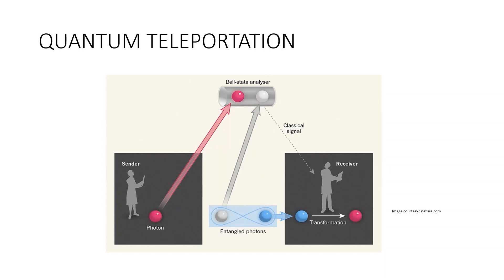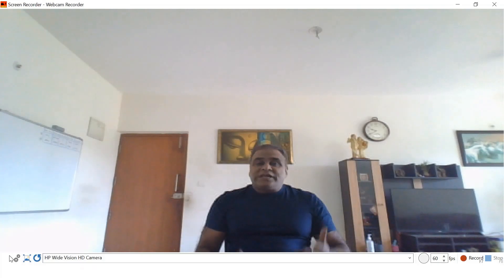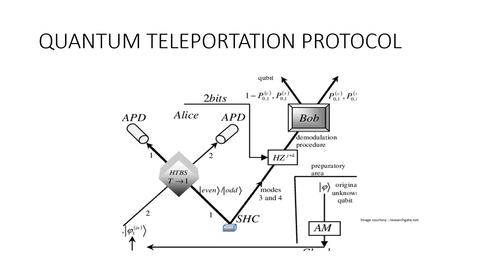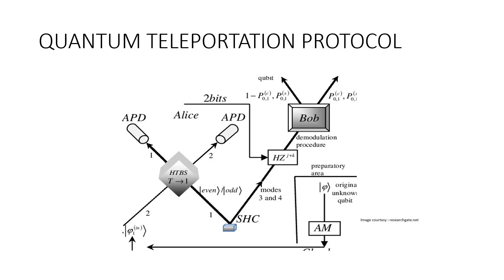Quantum Teleportation Explained | Teleportation Protocol | Entanglement | Quantum Computing tutorial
Quantum teleportation is a process in which quantum information can be transmitted from one location to another, with the help of classical communication and  quantum entanglement between the sending and receiving location.